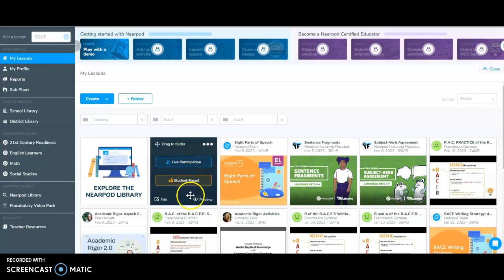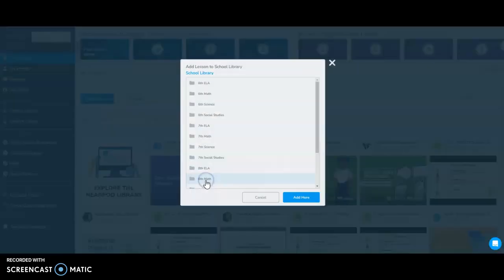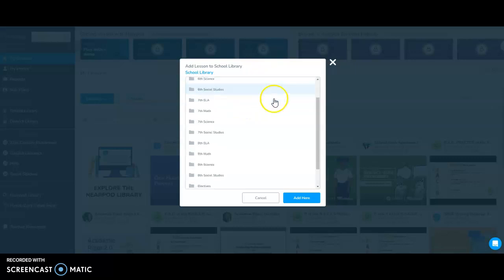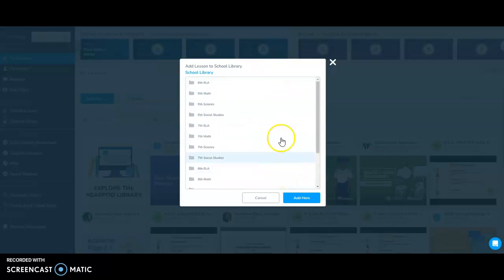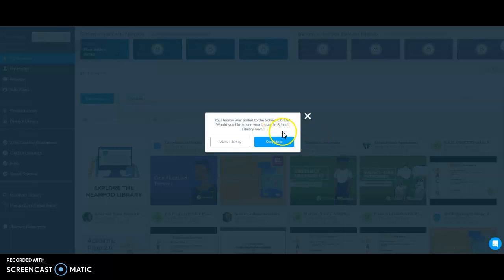Nearpod School Library